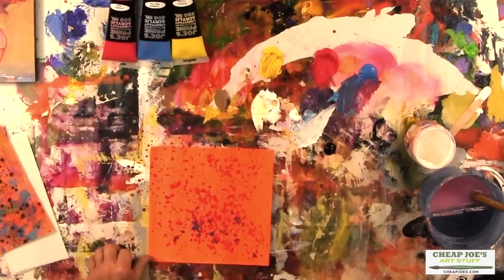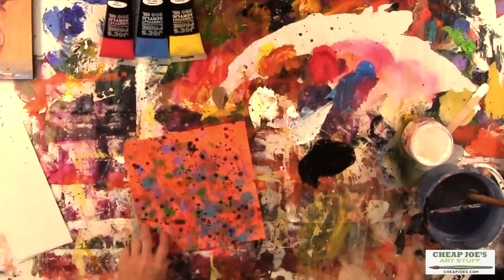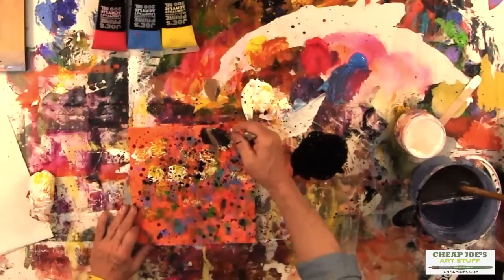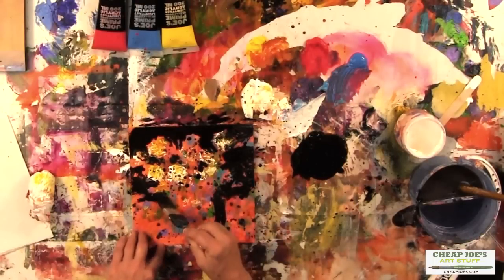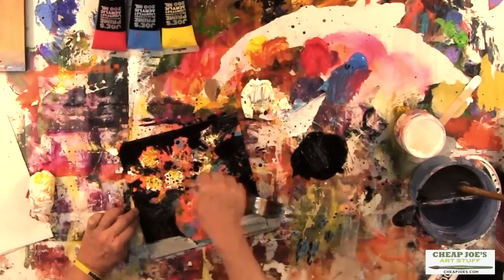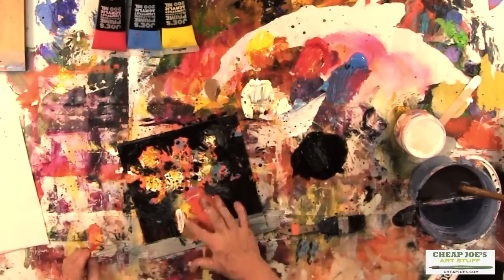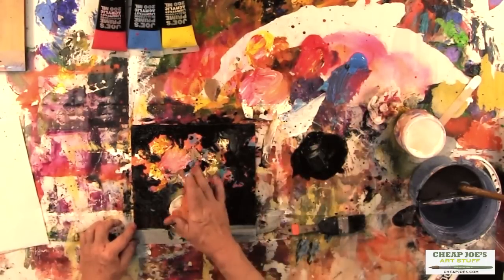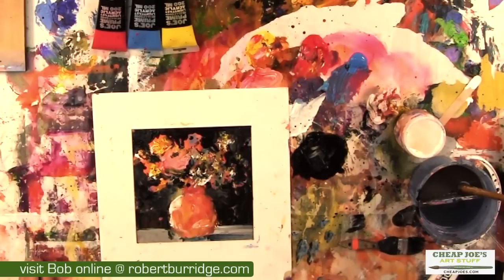How To Paint a Vase of Flowers Quick and Easy with Robert Burridge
Looking for a quick and easy way to paint a vase of flowers? Artist Bob Burridge reveals his simple formula using negative shape painting in this free art lesson.
Bob's painting with Joe's Prime Really Good Lightfast Acrylics available at Cheap Joe's Art Stuff

Find great deals and discount prices on your favorite fine art supplies and craft supplies at Cheap Joe's Art Stuff: ‪